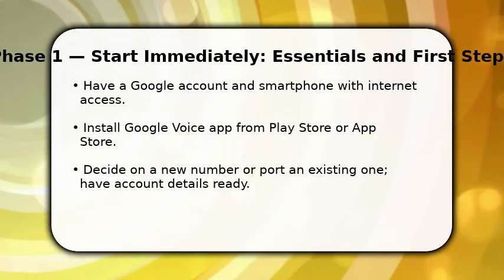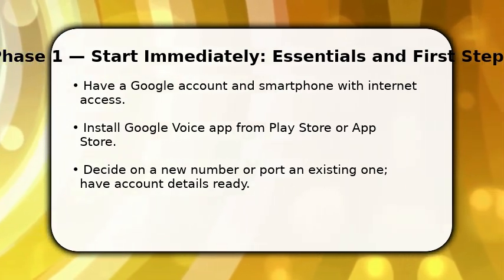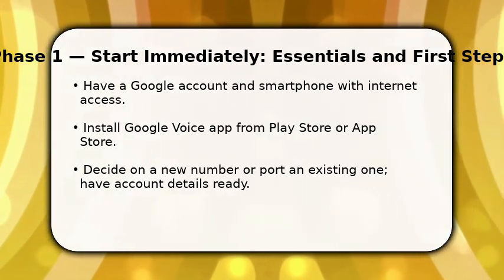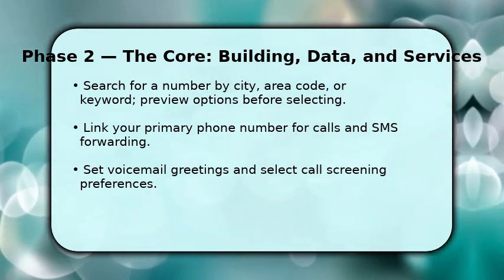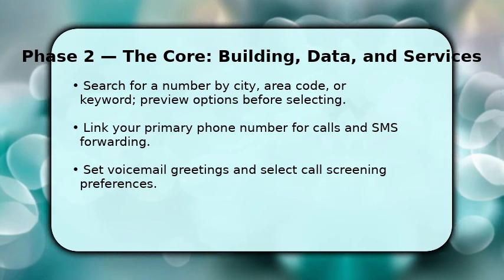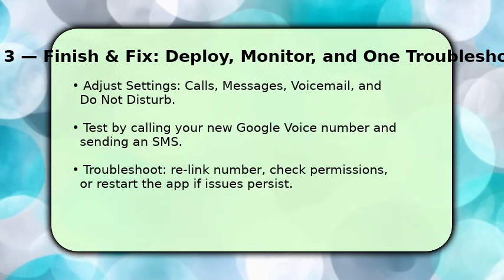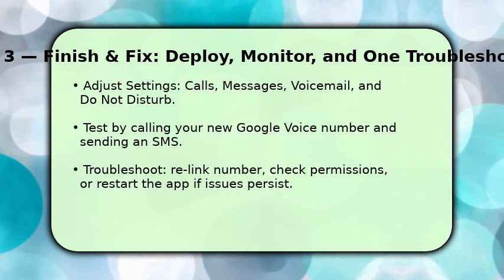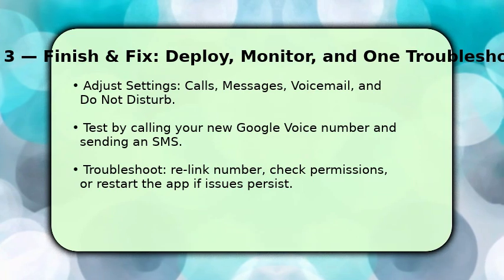How to Use Google Voice in Phone (easy Method)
How to Use Google Voice in Phone (easy Method) | 🔒 Surfshark VPN Deal — Stay private and secure. $1.99/mo + 3 Months Free ▸

Learn the straightforward steps to set up and use Google Voice on your phone for free calling, voicemail transcription, and more. This video guide simplifies everything you need to know about integrating this versatile service into your daily communication.

Google Voice, setup instructions, free calls, voicemail transcription, mobile phone integration, communication tips